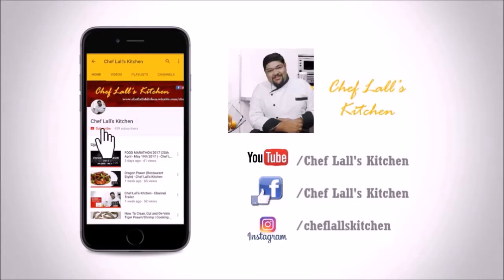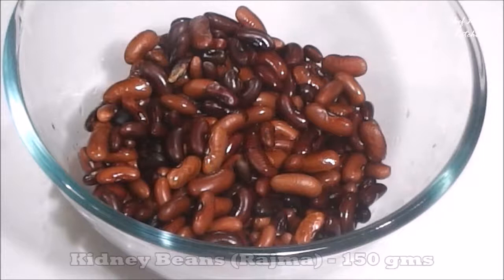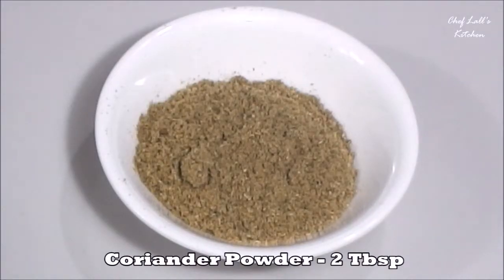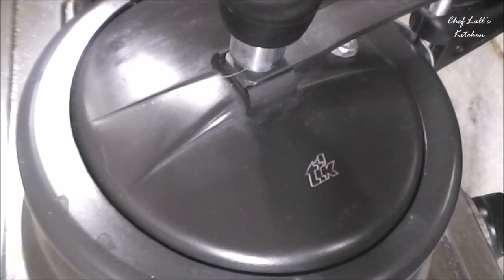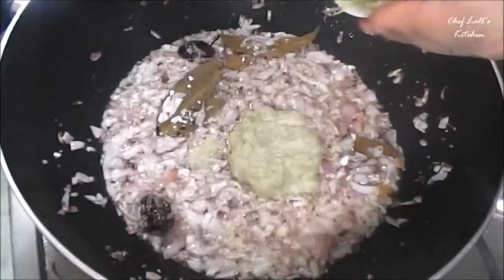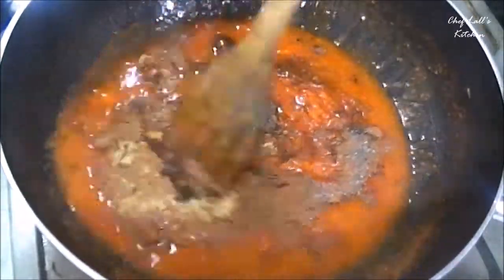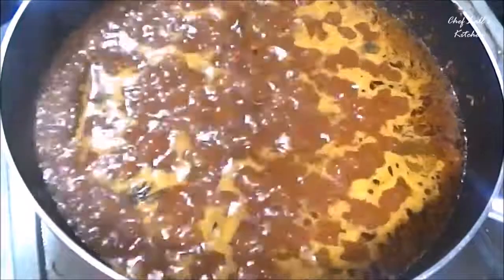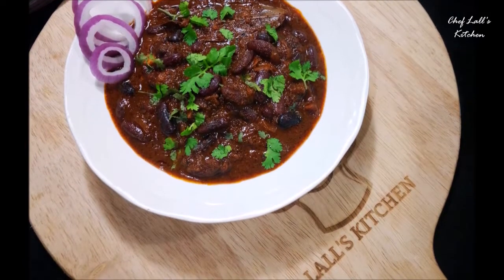Rajma Masala (Restaurant Style) - Chef Lall's Kitchen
!!! Food Marathon 2017 !!! - Episode 25

Rajma or Razma is a Popular South Asian Vegetarian Dish Consisting of Red Kidney Beans in a Thick gravy with Whole Spices and Served with Rice.